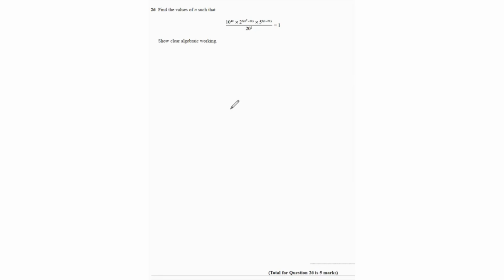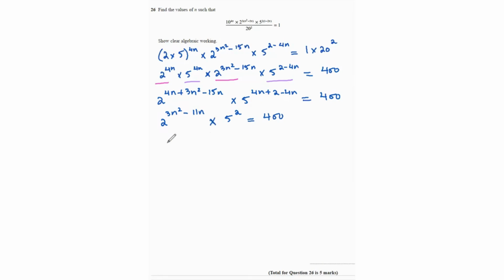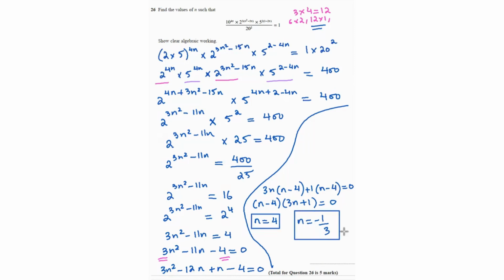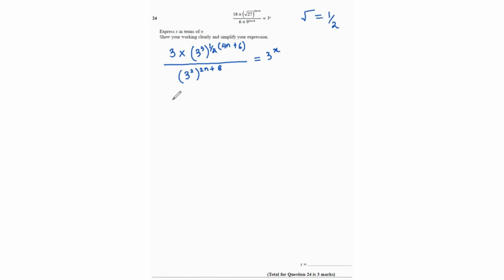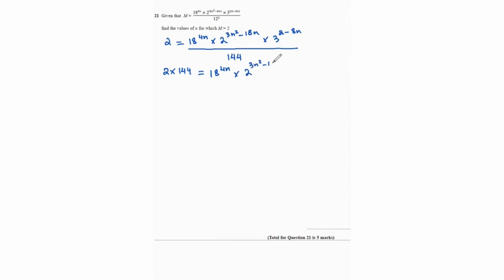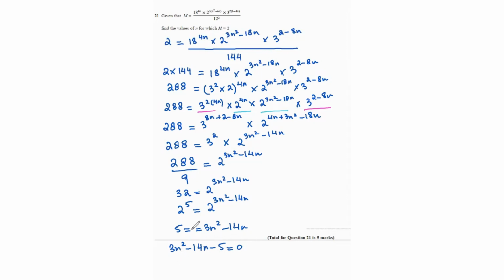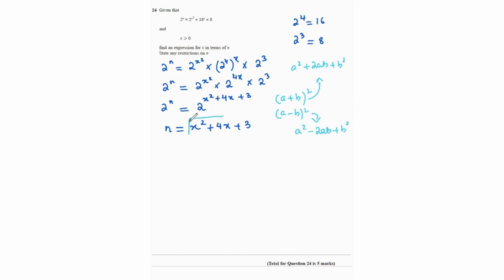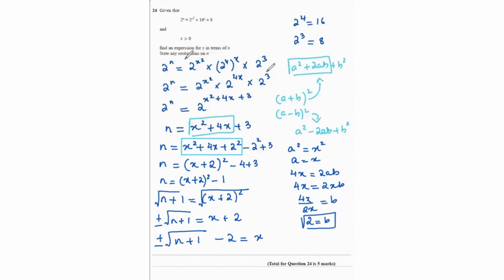Topic 51: Indices - Difficult | Algebra | IGCSE Edexcel Maths | Exam Questions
In this video, we'll be diving in detail about how to solve exam style questions from IGCSE edexcel maths A higher past papers. The topic we'll be focusing on in this video is algebra where we will be exploring how to find simplify and solve complex questions about indices and rules of indices using IGCSE edexcel maths A higher past paper questions.

Time Stamps:
00:00 - Intro
00:42 - Q1
06:35 - Q2
10:13 - Q3
14:07 - Q4